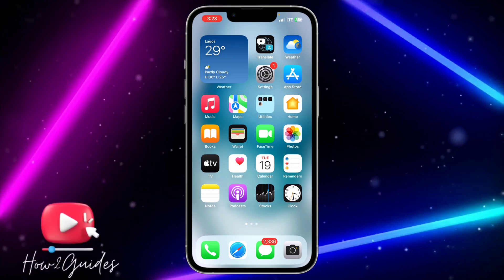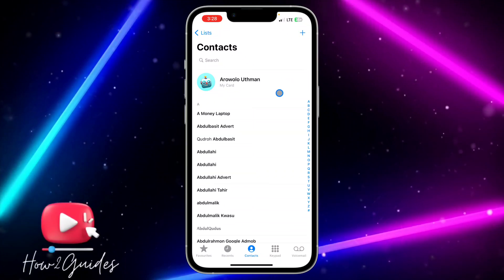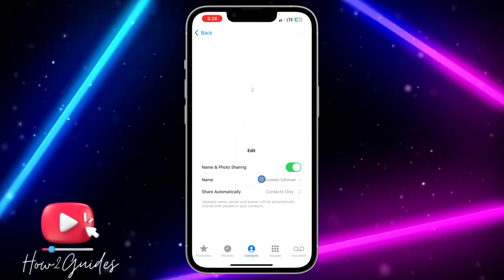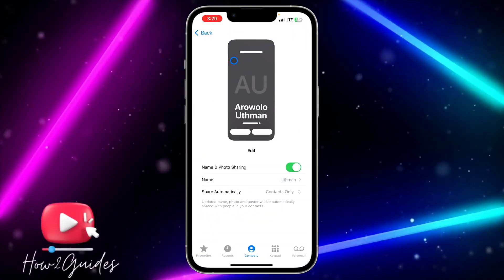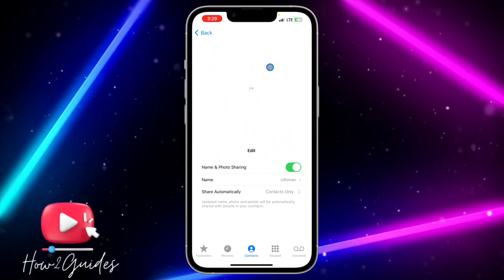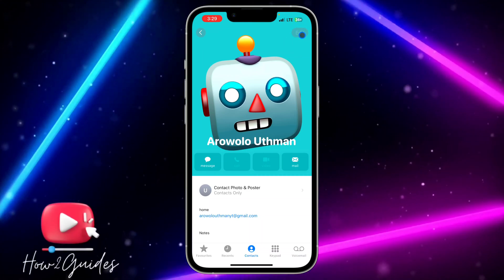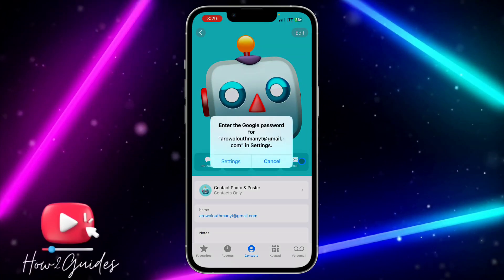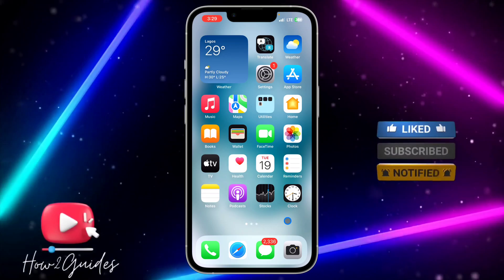How to Change Contact Poster Name in iOS 17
Give your contacts a personal touch! In this tutorial, we'll show you how to edit contact poster names in iOS 17, allowing you to customize and make your contacts list uniquely yours. Learn the steps to enhance your iPhone experience.

📱 Topics Covered:
✏️ Why Editing Contact Poster Names Adds a Personalized Touch
📲 Step-by-Step Guide to Customizing Contact Poster Names
💡 Tips for Creating Memorable and Unique Contact Names

Make your contacts list reflect your style and preferences.

📣 Share it with friends looking to personalize their contact list in iOS 17!